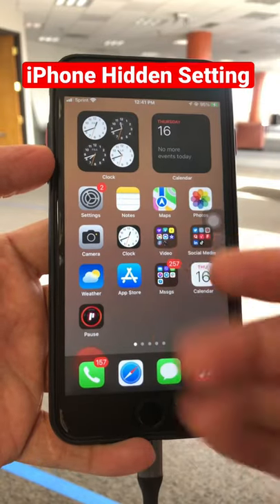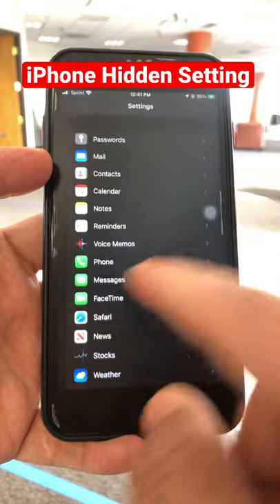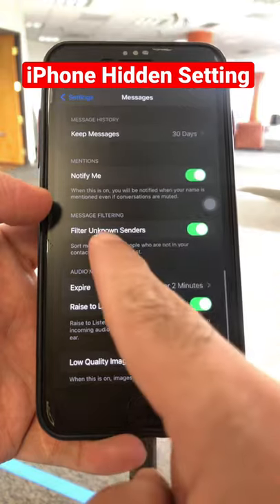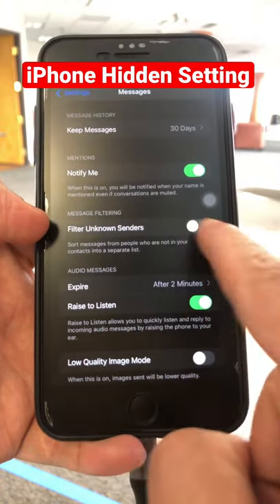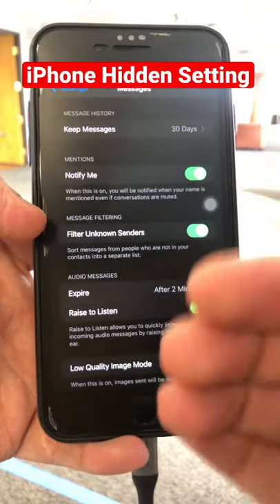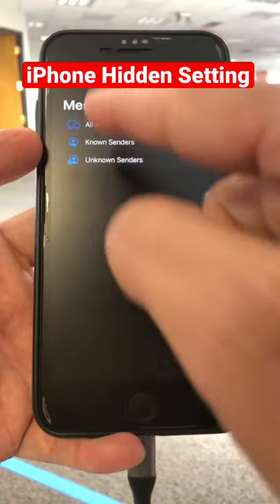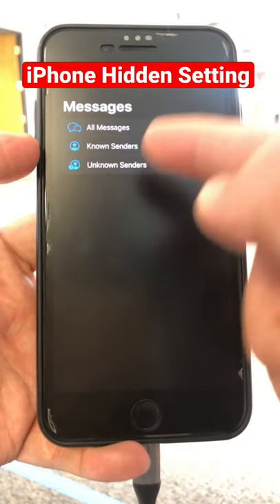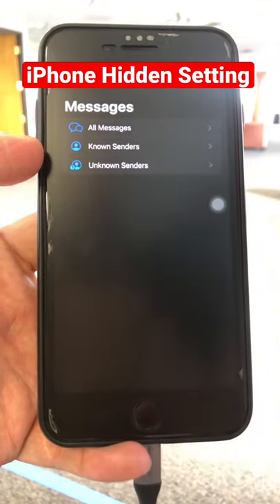Hidden iPhone setting everyone should use